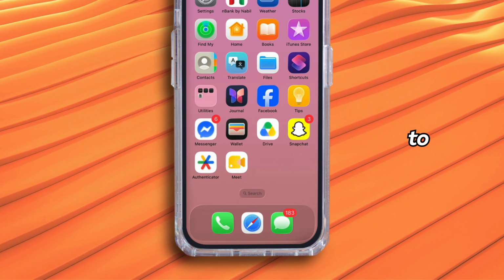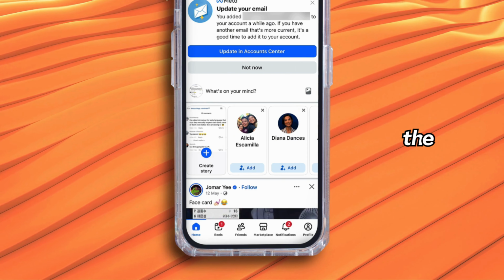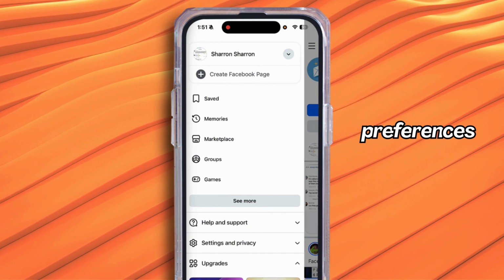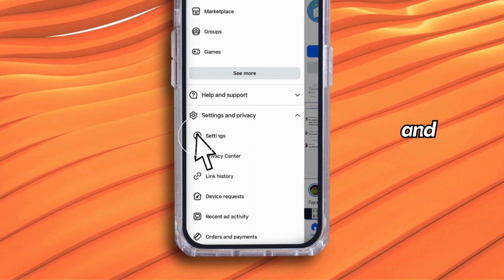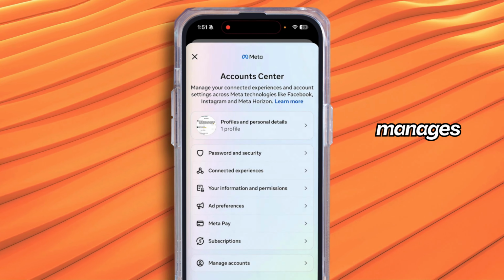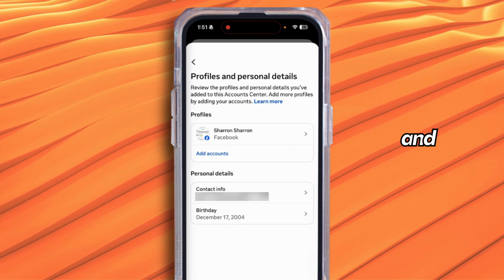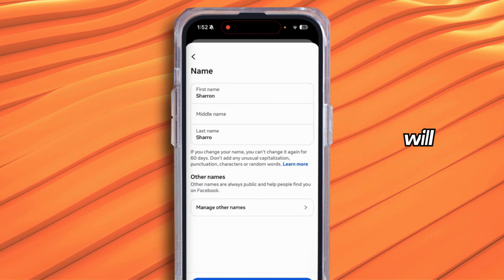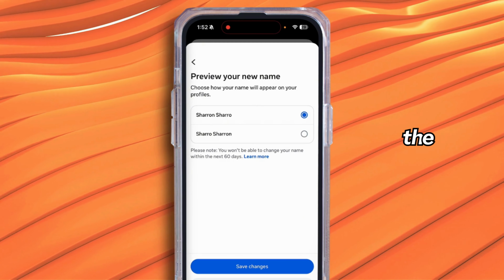How to Change Your Name on Facebook | Update Facebook Profile Name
Want to change your name on Facebook? In this tutorial, I will show you how to edit your profile name, review Facebook's naming requirements, and save your changes successfully.

00:00 – Introduction
00:05 – How to Change Your Name on Facebook Step-by-Step